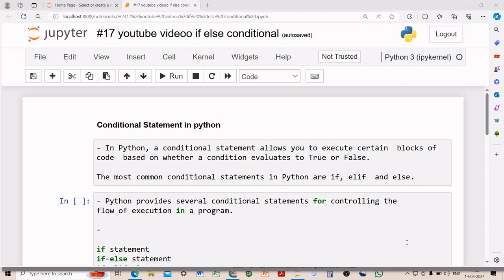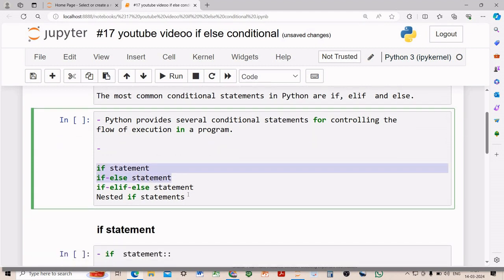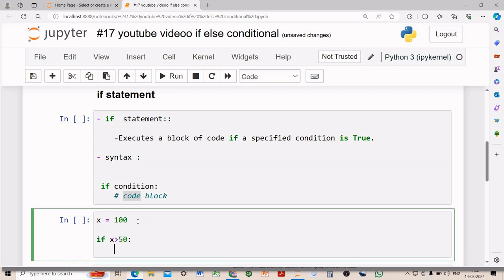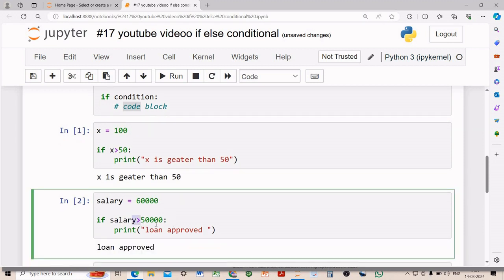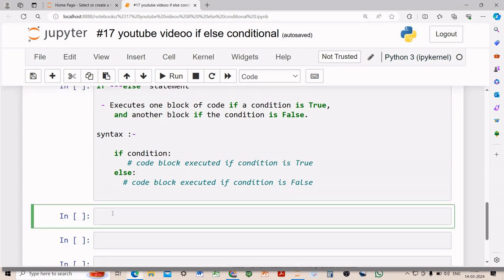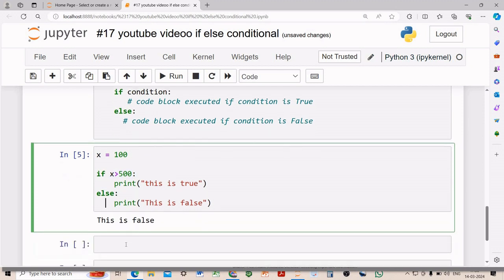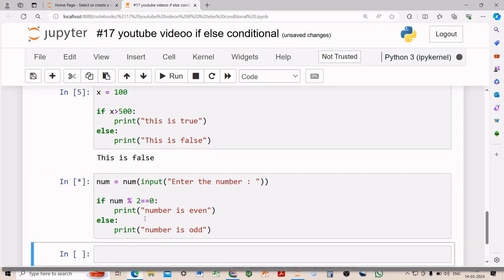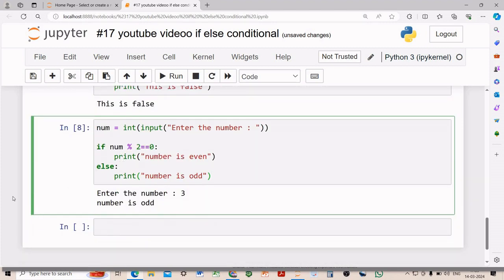Mastering Conditional Statement in python part -1 #17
Title: Mastering Conditional Statements in Python: A Comprehensive Guide

Description:
Unlock the power of conditional statements in Python with this comprehensive guide! Whether you're a beginner looking to understand the basics or an experienced developer aiming to refine your skills, this video has something for everyone.

In this tutorial, we delve into the fundamental concepts of conditional statements in Python, exploring the syntax and logic behind if, elif, and else statements. Learn how to structure your code to make decisions based on different conditions, and discover best practices for writing clear and efficient conditional statements.also you will get clear idea about if and if else statement .

Don't miss out on this opportunity to level up your Python skills. Watch now and become a conditional statement pro!